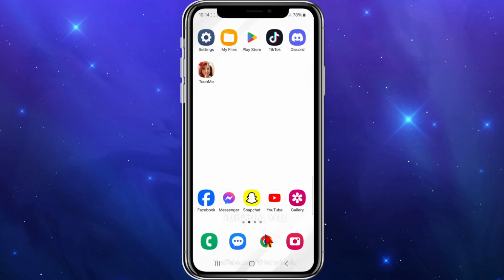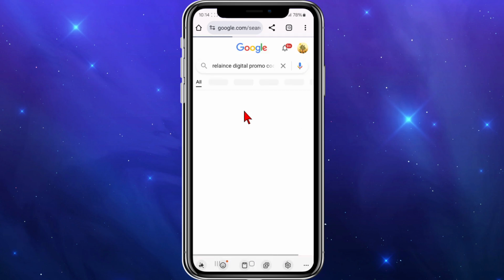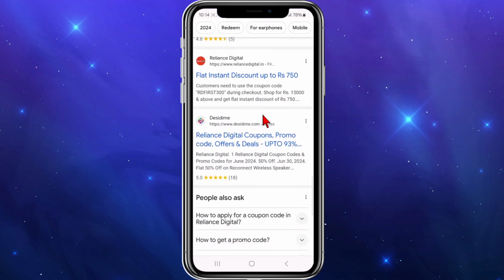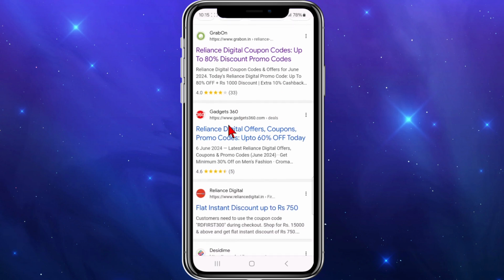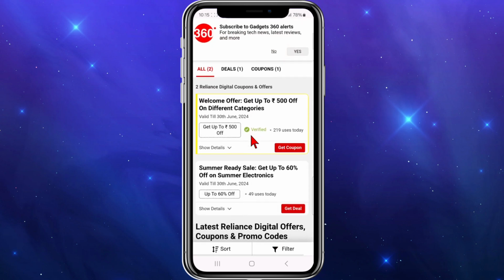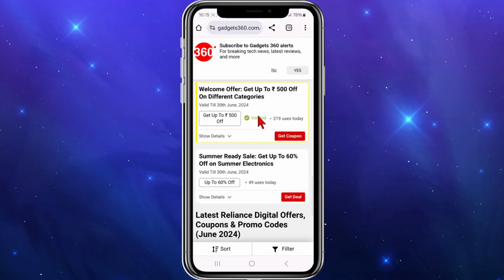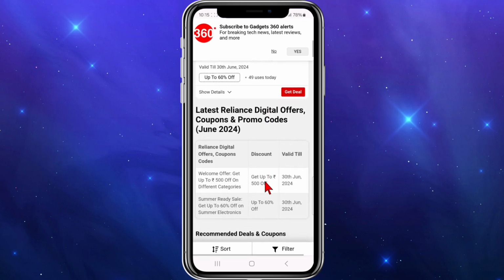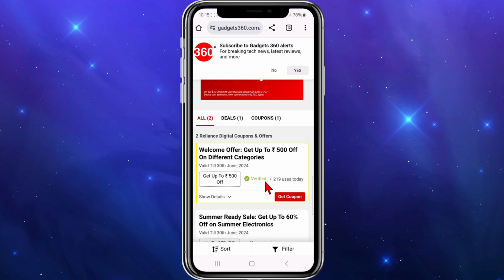How To Get Coupon Code For Reliance Digital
Learn how to easily obtain a coupon code for Reliance Digital with our step-by-step guide. In this tutorial, we'll show you the best methods to find and apply coupon codes for discounts on electronics, appliances, and gadgets at Reliance Digital. Perfect for shoppers looking to save money on their tech purchases. Watch now to discover how to access the latest coupon codes and enjoy savings with Reliance Digital!